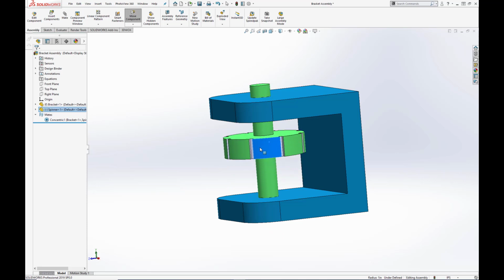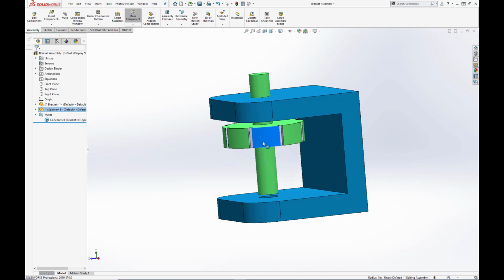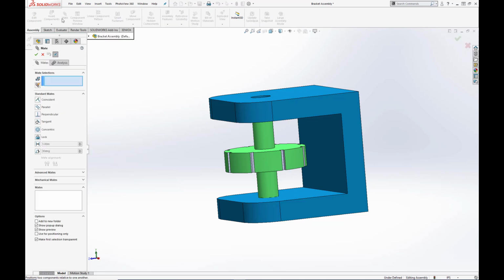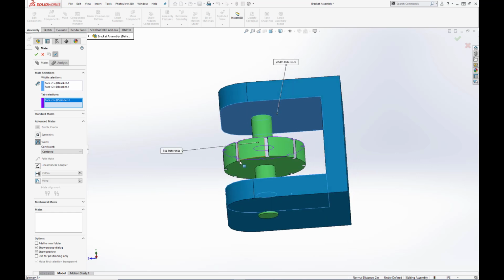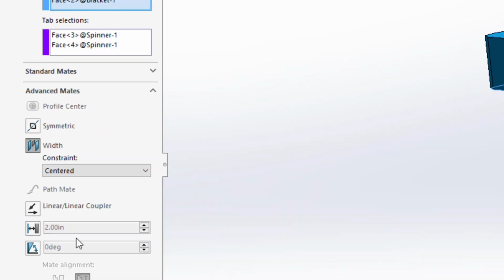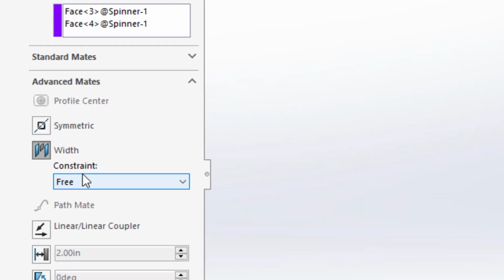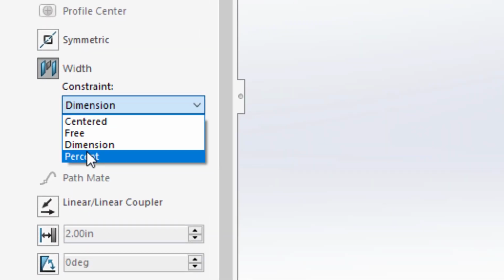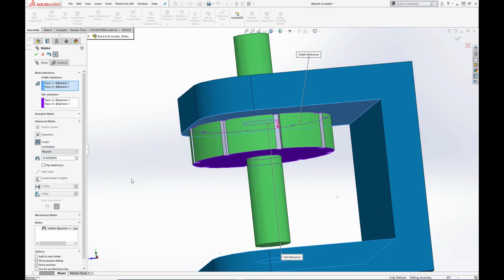SolidWorks Mates Series: Width Mate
A brief overview of the Width Mate in SolidWorks.
Video transcript:
Hey, what’s up everybody.
Today we’re going to give a brief overview of the Width Mate in SolidWorks.
The Width Mate constrains a tab between two planner faces.
The tab reference can be two parallel plane faces, two non-parallel faces or a cylindrical face.
The width reference can be two parallel planner faces or two non-parallel planner faces.

Here we have a simple bracket and spinner assembly with a concentric mate between a hole in the blue bracket and the green spinner central axis. We want to center the spinner’s central body in the bracket. To do this, we will use a Width Mate.
To create a width mate, Click the Mates icon on in the command manager. In the feature manager tree, expand the advanced mates tab and select the width mate’s icon.
For the Width selection, we are going to pick the upper and lower faces of the bracket channel.
For the Tab selection, we will pick the top and bottom faces of the disk. And hit the green check box.
Now the assembly is fully defined.
The Width Mate has additional options for the constraint.
Centered will center the tab between the two width faces. That’s the default selection for the width mate.
If we change the constraint to free, we see that the part can be moved within the confines of the Width selection faces.
A dimension constraint sets a dimension between the tab and width reference face.
Let us set it to 0.25 inches.
To toggle between the faces, you can check the flip direction box.
Percent is like the dimension constraint, only instead of a linear dimension, you enter the percentage of the distance between the two width faces that you want to set the tab to.
 Let us set it at 35 %.
As with the dimension constraint, you can flip the dimension reference for the percent constraint.
This Concludes our quick overview of the Width Mate
If you would like to learn more about Solidworks Mate, please be sure to check the mates playlist on the Krawchuk Industries YouTube Channel.